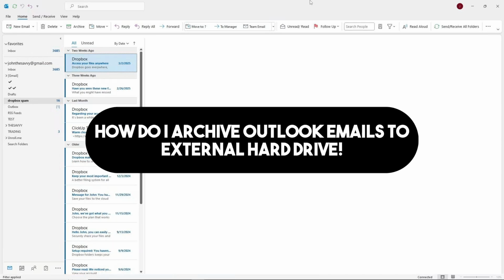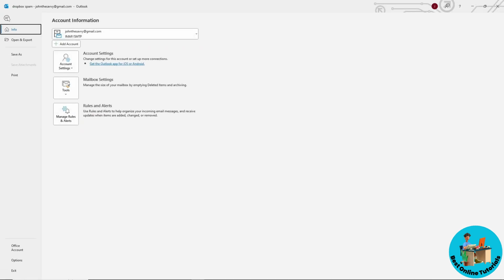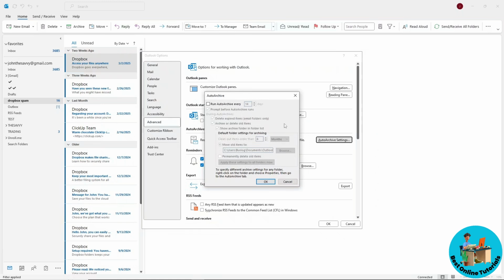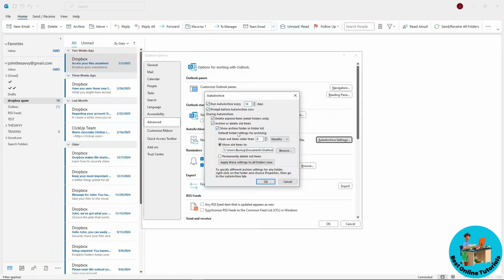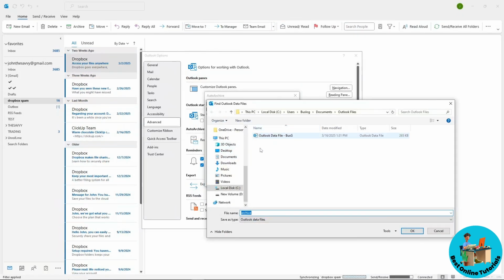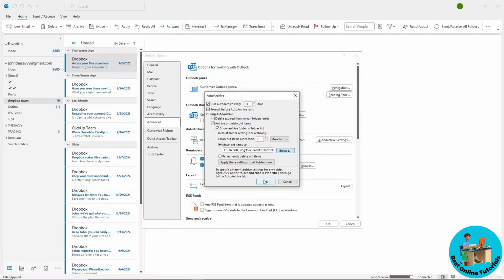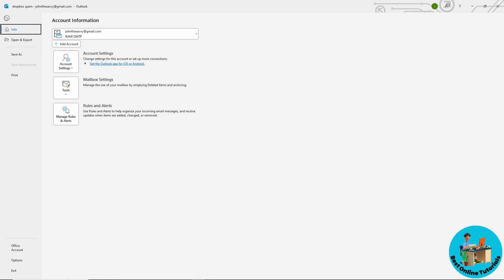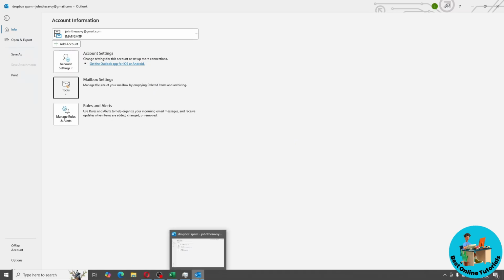How do i archive Outlook emails to external hard drive or USB - Easy!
Learn how to easily archive your Outlook emails to an external hard drive in this step-by-step tutorial. Say goodbye to inbox clutter!